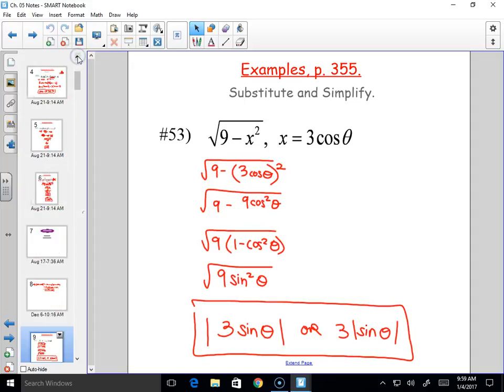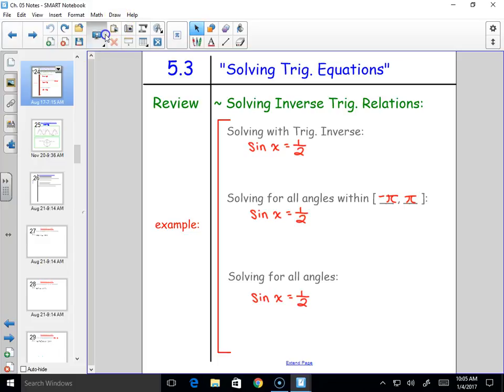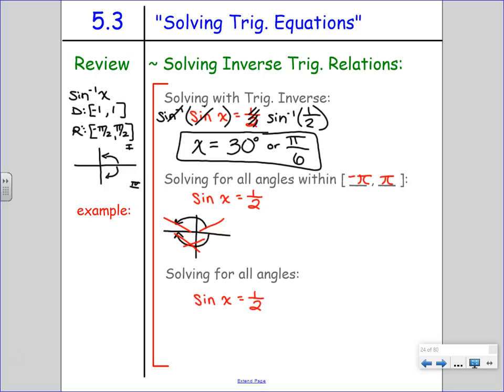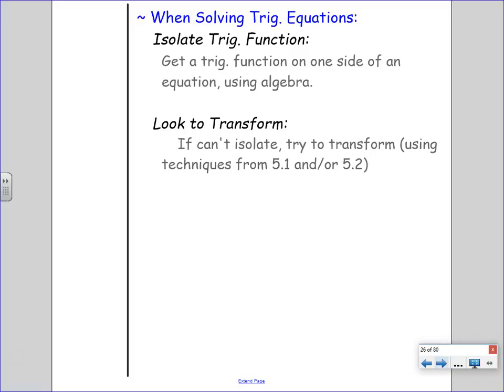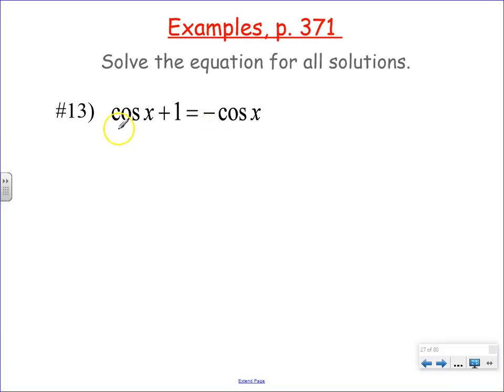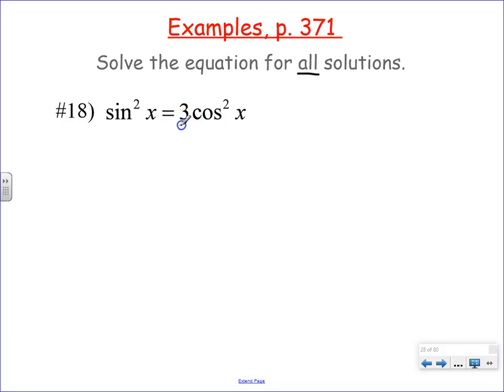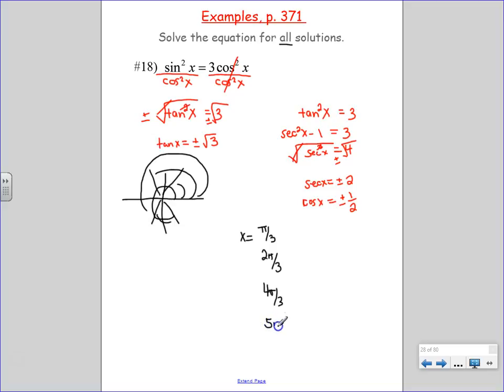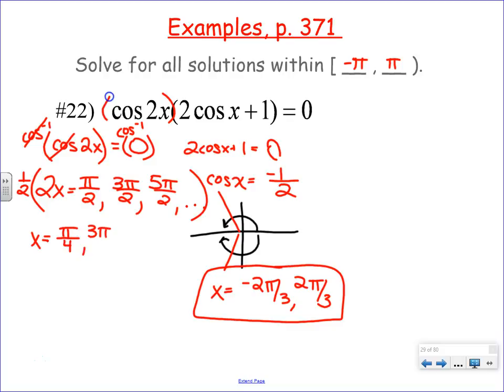HonorsPrecalc 01 04 17